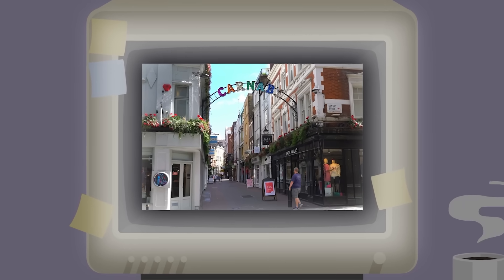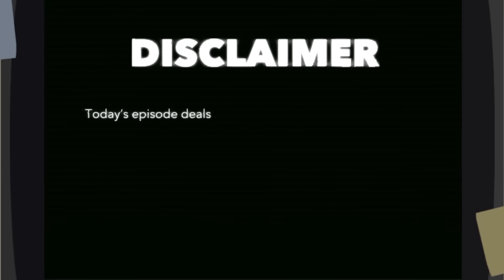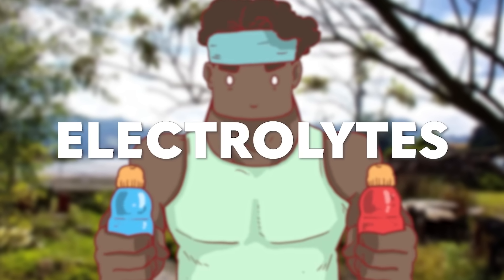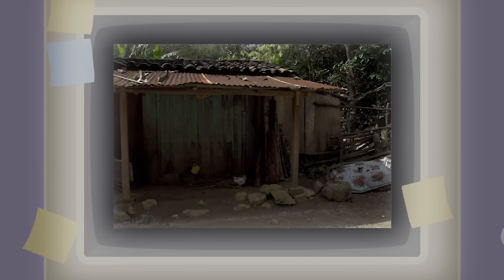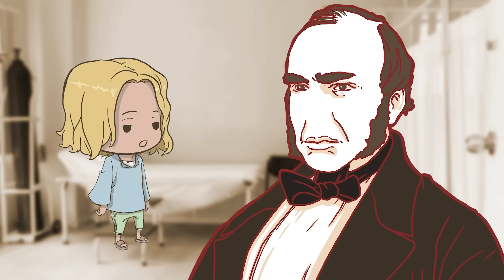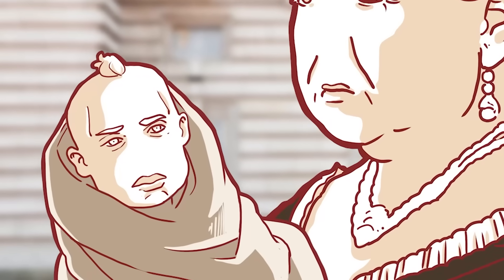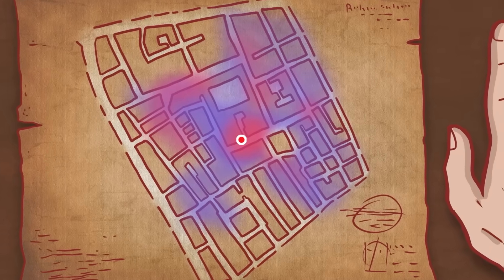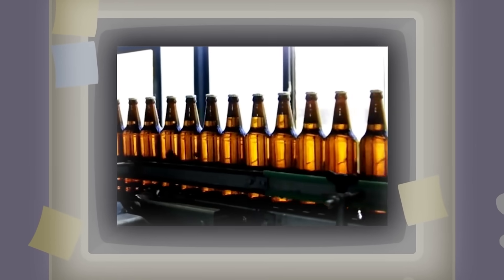How a Woman Killed 500 People Doing Laundry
A cholera outbreak devastated London. Where did it start, how did it spread so quickly, and why was a brewery able to avoid the pandemic? Let’s get into it.